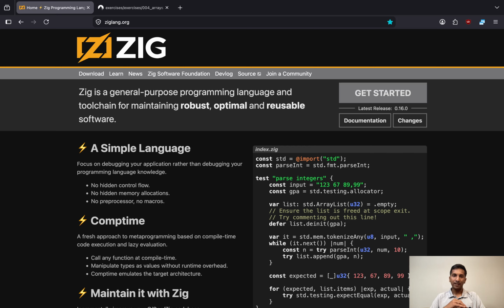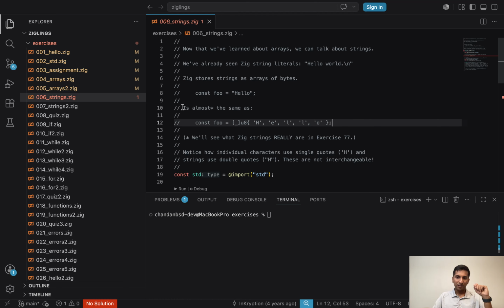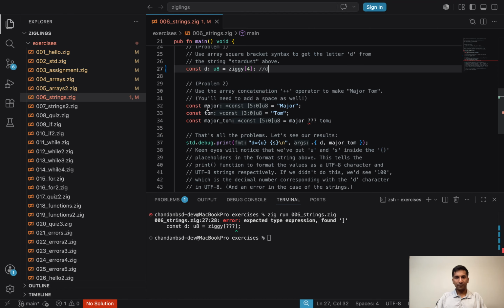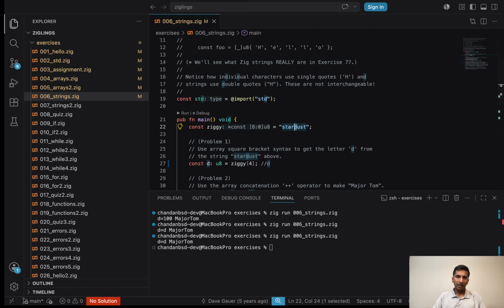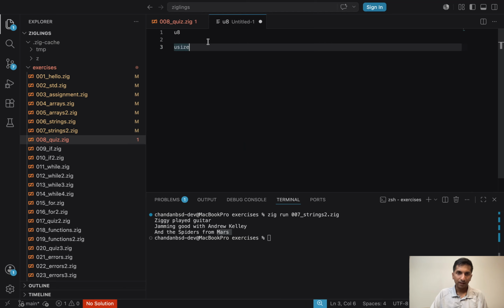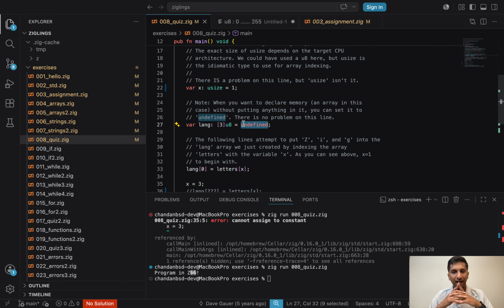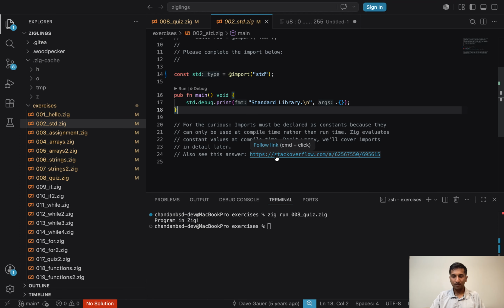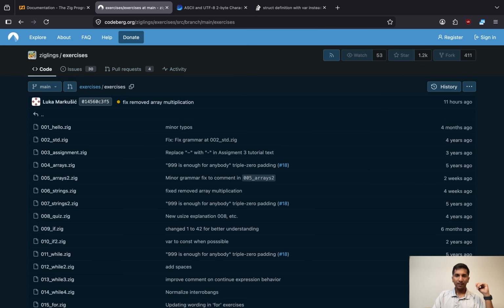Getting Ziggy with It: Strings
I'm dedicating this summer to go back to the foundations of programming i.e, writing software with precise control over hardware. Following my journey as I learn the foundations of Zig programming language by solving exercises from ziglings.